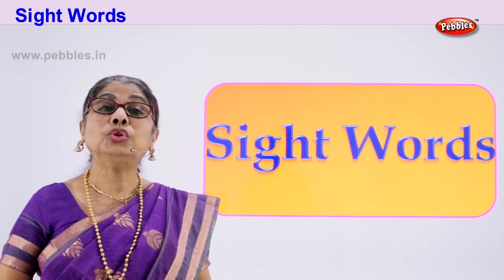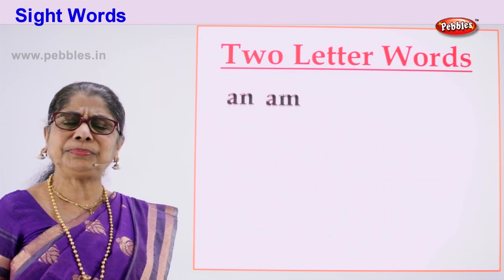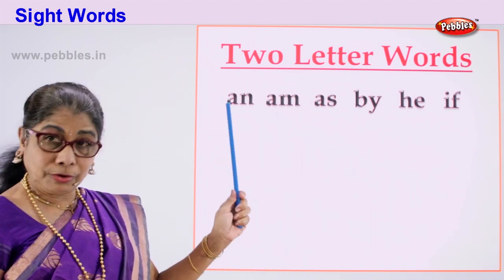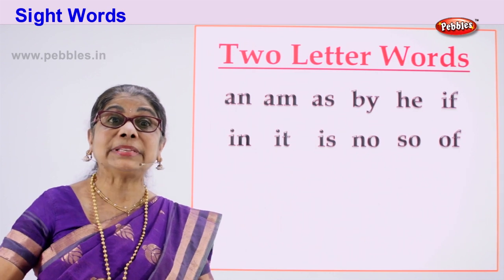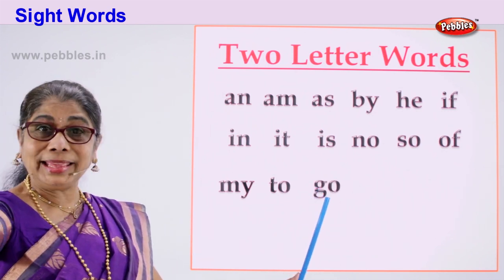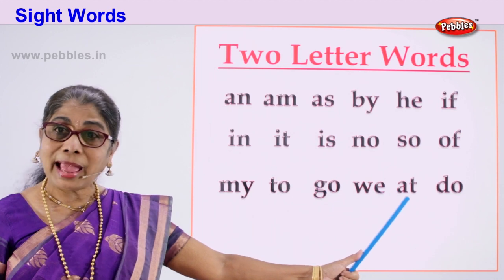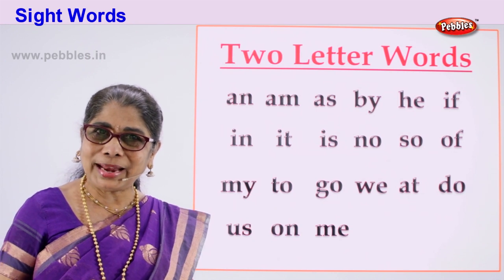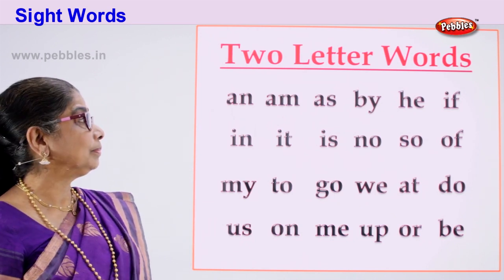Sight words - Two letter Words | Easy Phonetics Video | Phonics Learning Video part-106